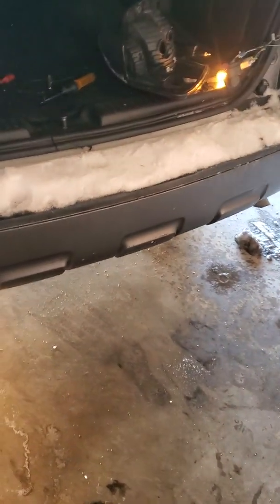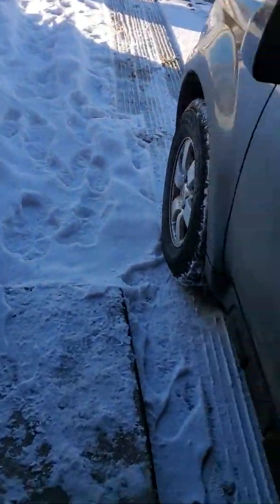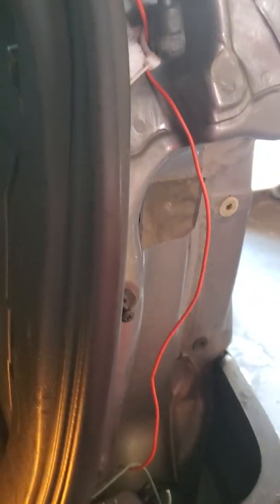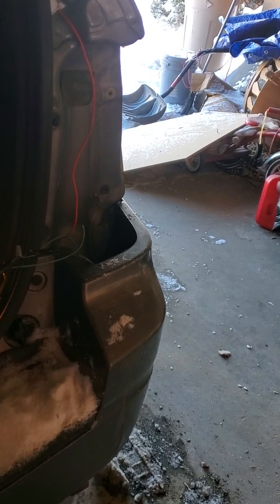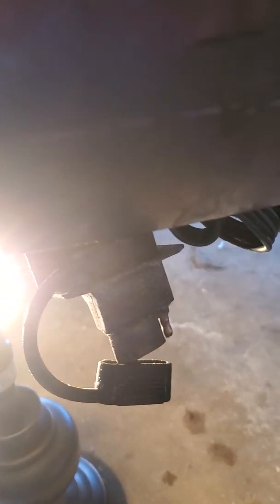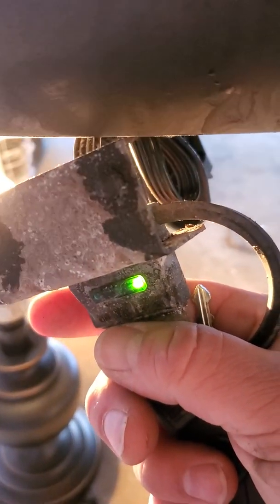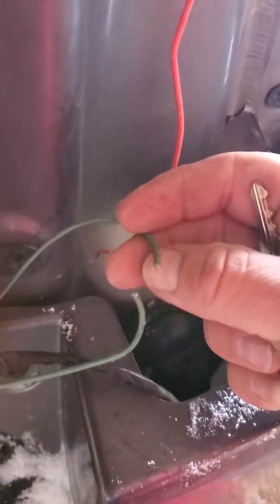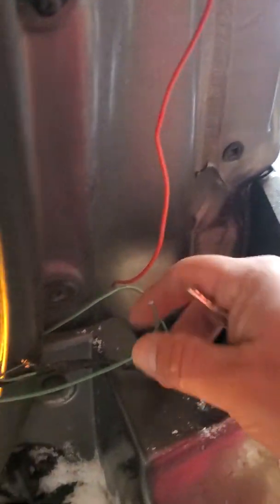Tail light on with car off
When your tail light stays on but the cars completely off what you can check for